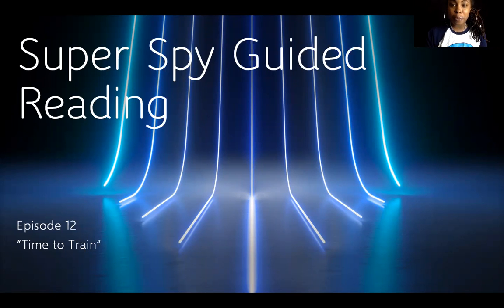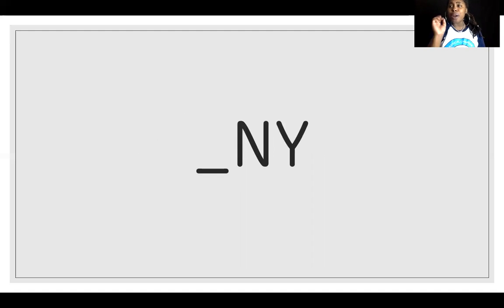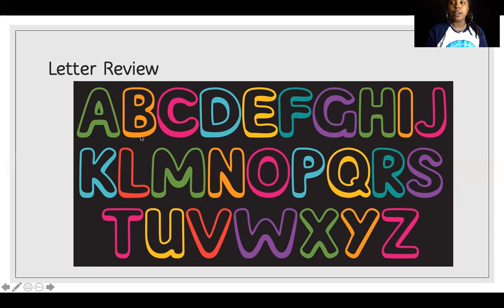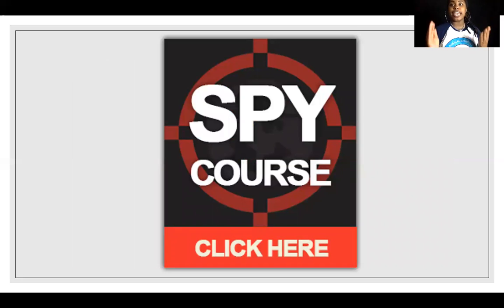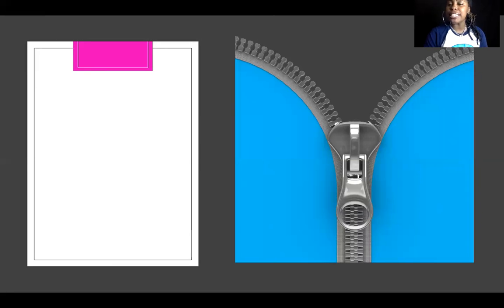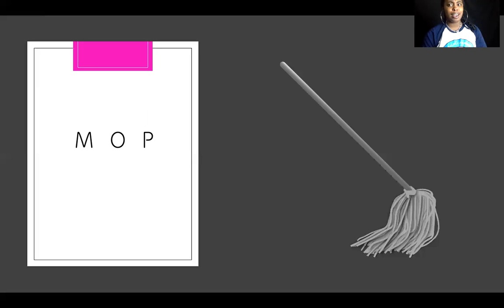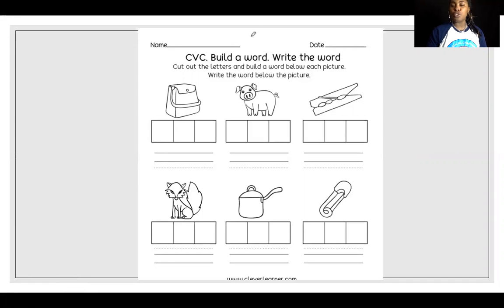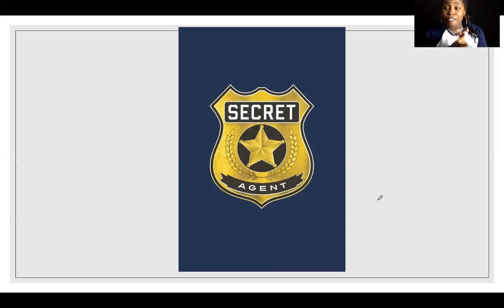4.16. K Guided Reading